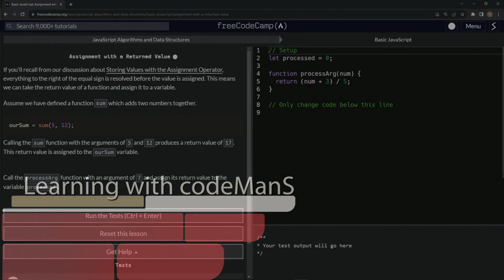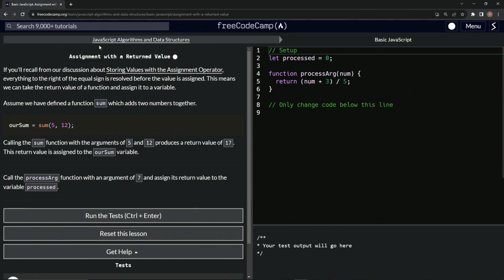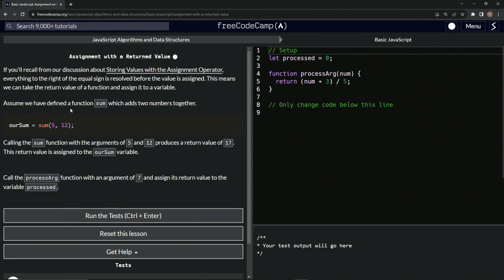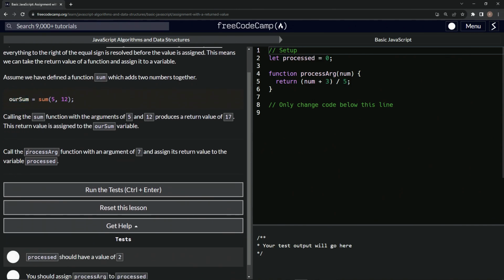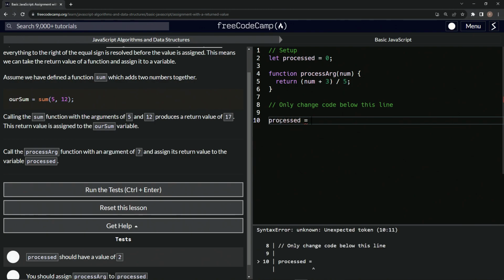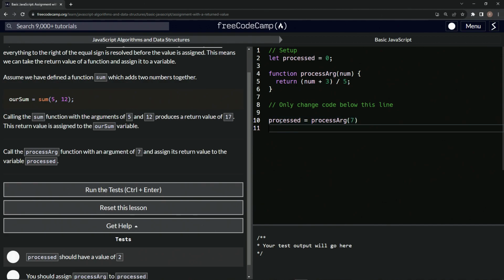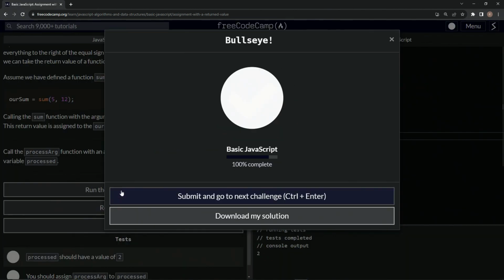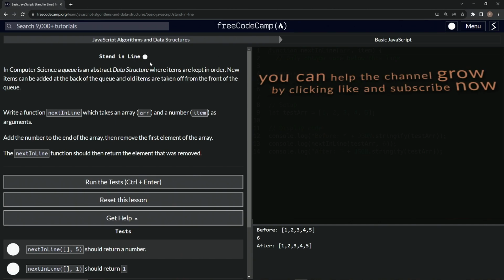JavaScript Basic 56: Assignment with a Returned Value | FreeCodeCamp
🌠 **Episode 56: The Eloquent Echo of Return Values** 🌠✨

Hello to our vibrant community of code enthusiasts! 🌍 In this episode, we voyage once more into the dynamic depths of JavaScript, casting a spotlight on the art of capturing echoes - the returned values of functions. 🌊🔊

🎨 **Canvas of Code in Today's Tale**:

- **Echoes from the Ether**: Understand the beauty of the assignment operator, a silent listener, keen on embracing the whispers of functions. 🌌🎵
- **The Tale of Two Numbers**: Revisit the realm of `sum`, our trusted function that seamlessly merges numbers. Watch as it sends out a resonating echo of 17, a harmonious blend of 5 and 12. Can you capture its call into the vessel of `ourSum`? 🎶🔢
- **Quest of the Quotient**: Your challenge unfolds with the `processArg` function. Can you beckon its voice with the mystical number 7 and secure its serenade within the sanctum of the `processed` variable? 🎤🔍

Join us as we dance to the melodies of return values, weaving them into our code's tapestry with the eloquence of assignment. Celebrate the harmony between calling, returning, and receiving, in this mesmerizing ballet of bytes!